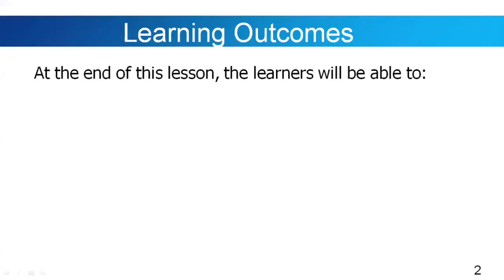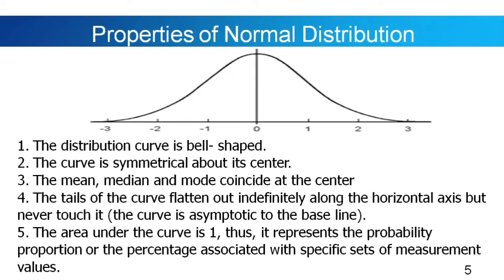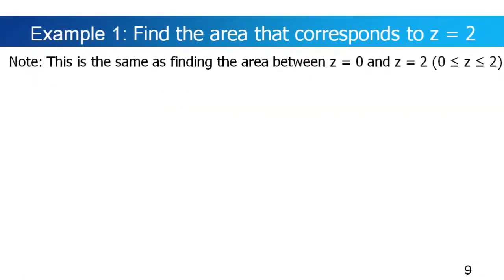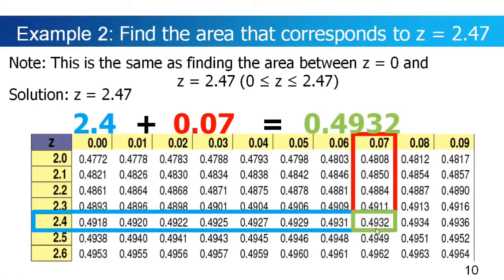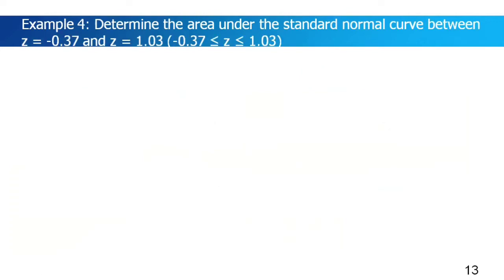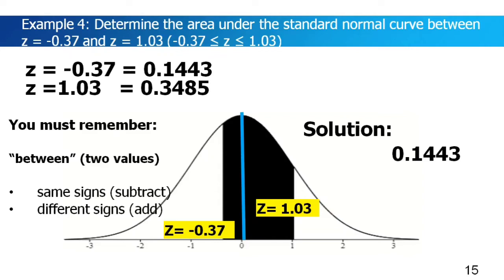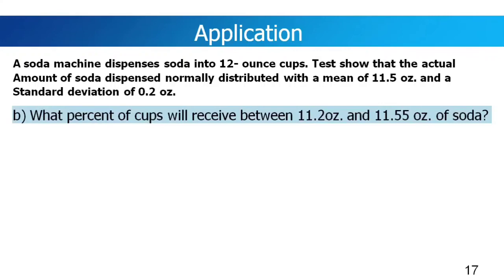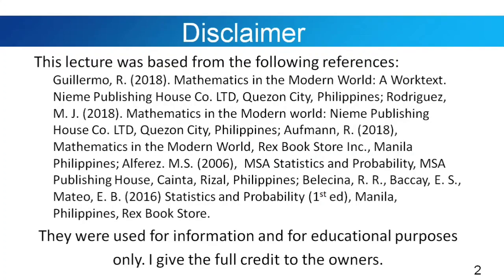Standard Normal Distribution |Statistics | Lesson 7 | Mathematics in the Modern World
Hi learners, this is  part 3 of episode 7 of my video lesson series on Mathematics in the Modern World.

Hope you have fun in your Math learning journey. God bless! 😊